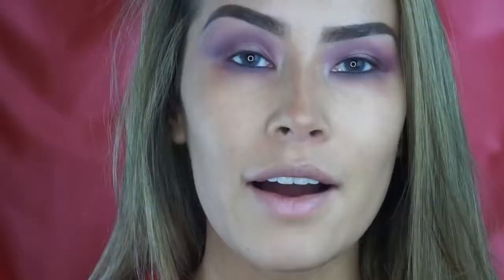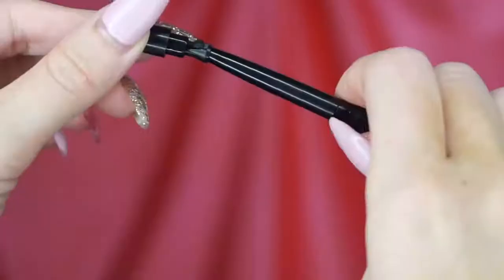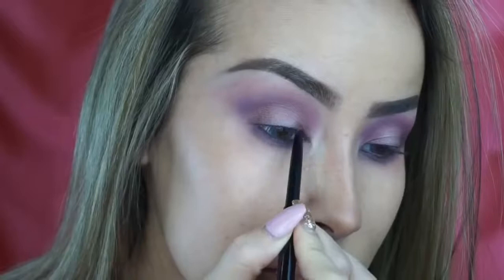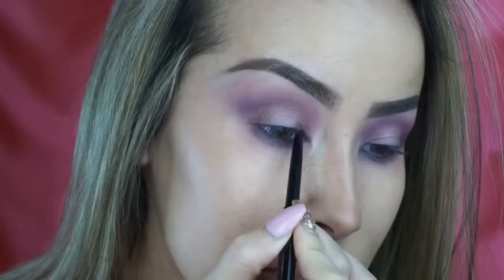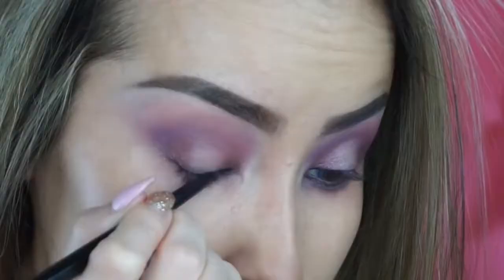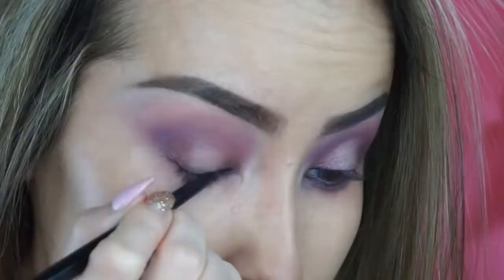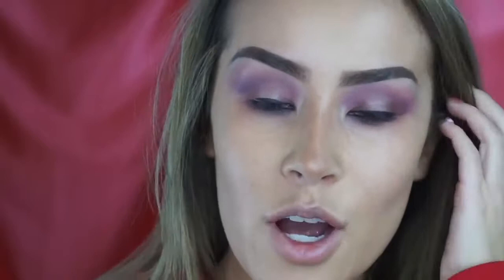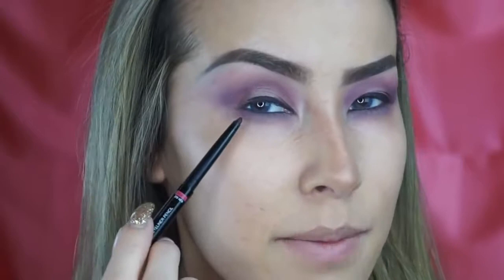Easy Eyeliner Tutorial with Immovable by Lisa Opie | Mia Adora Beauty